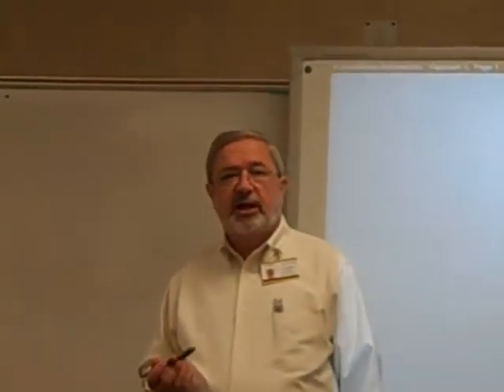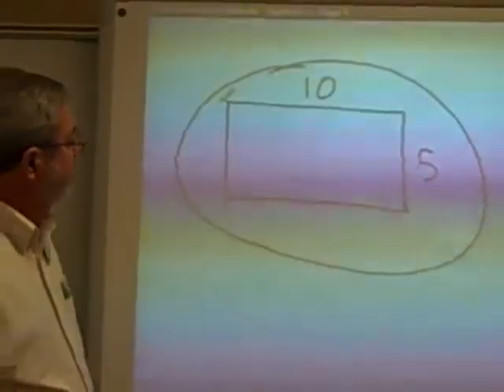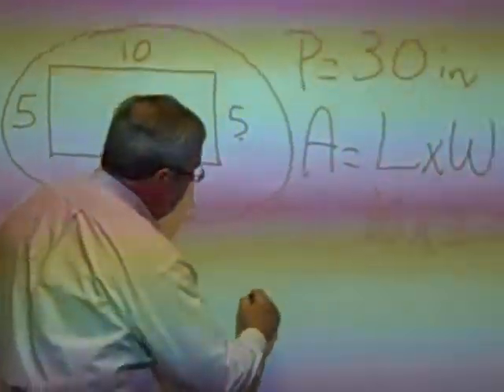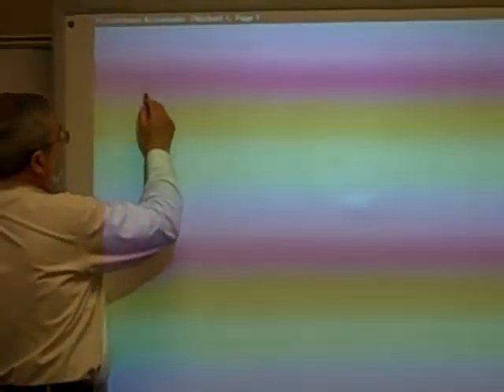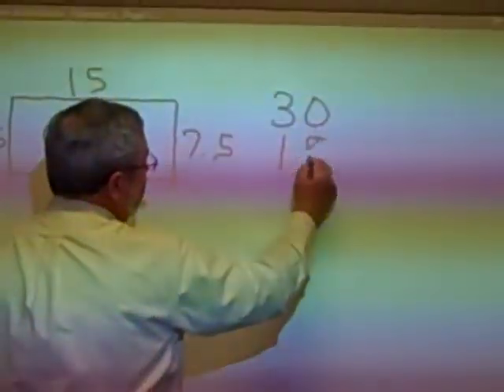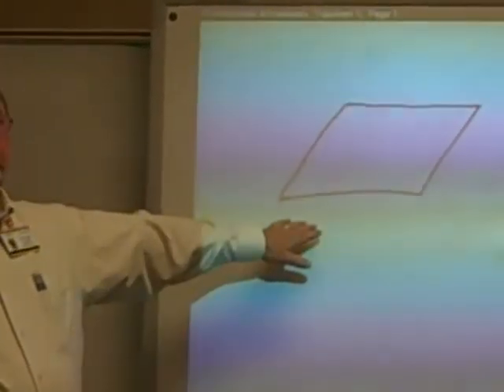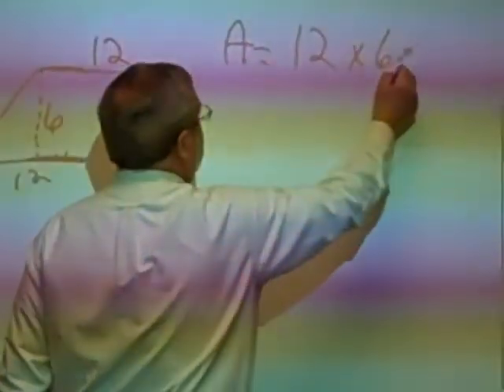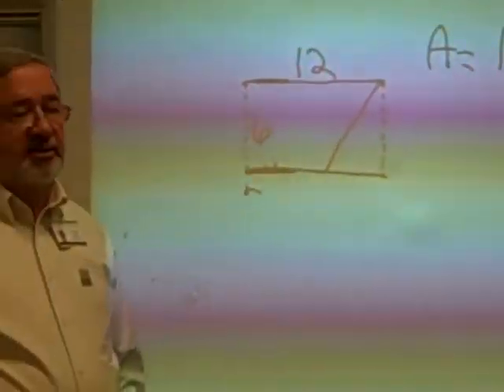Embry's Math Lesson Area of Polygons Part 1